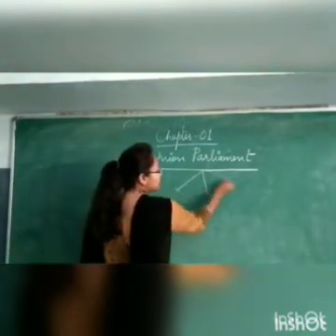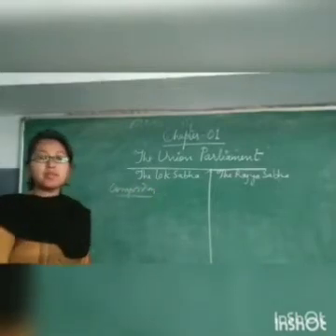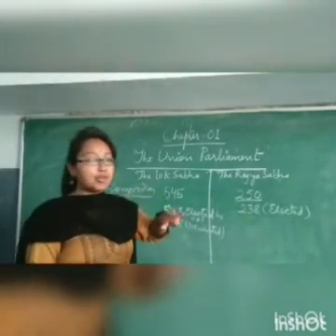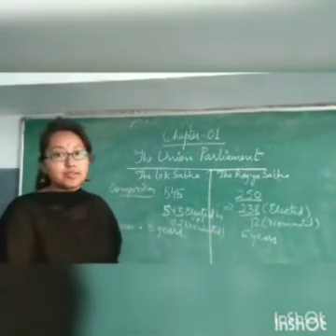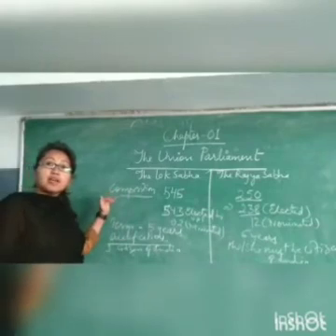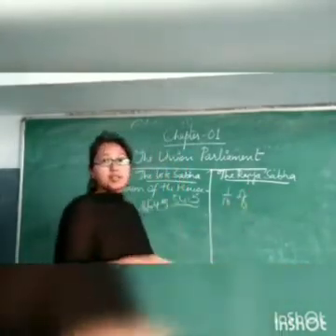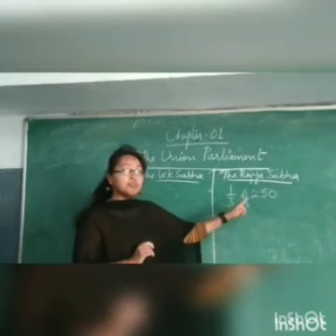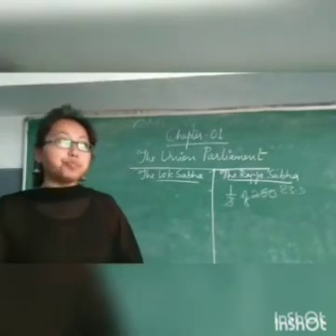CLASS:- X(Tenth) "HISTORY/CIVICS" CHAPTER - 1(CIVICS)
"THE UNION PARLIAMENT"
From
"ICSE Modern Indian History Contemporary World And Civics"
Class - 10